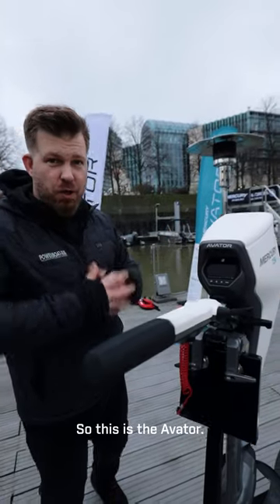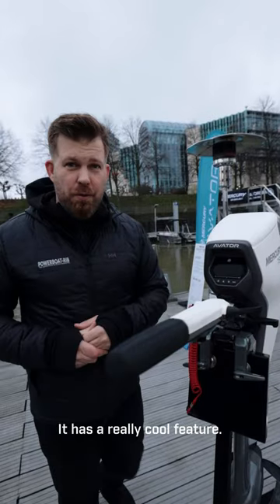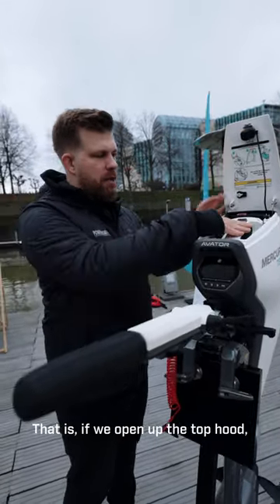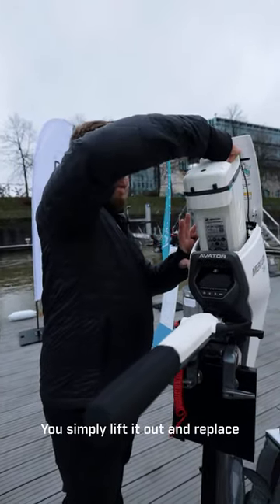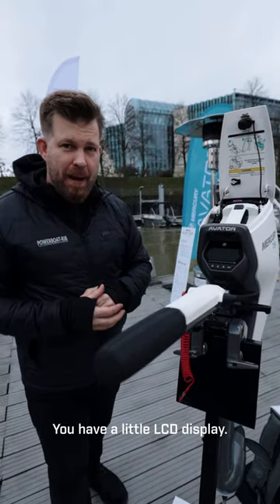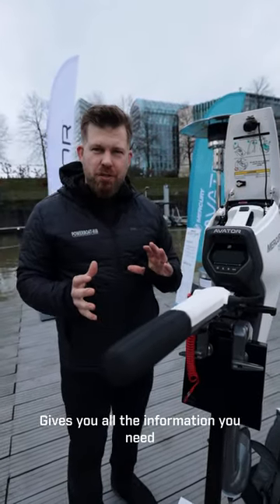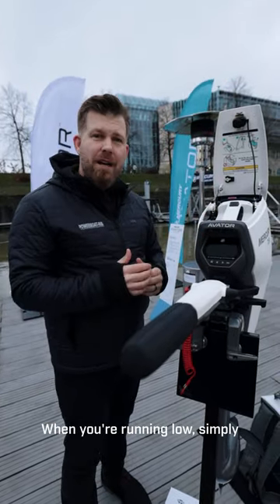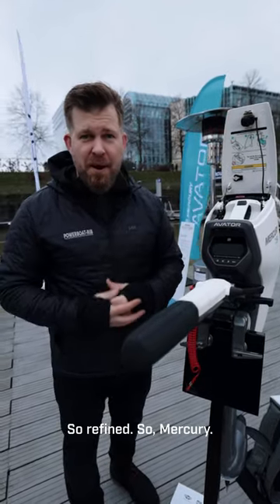Mercury Avator 7.5e electric outboard features - shorts video - boot Dusseldorf 2023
Introducing the Mercury Avator 7.5e Electric Outboard, launched at boot Düsseldorf . PBR tell you more!

If you are looking for an adventure boating magazine with the finest features on boat tests, gear reviews, fabulous cruises, great destinations, professional instruction, the most engaging lifestyle and boating stories, along with news and products, then you’ve just found it!

Available online, turning page digital edition, app and in print